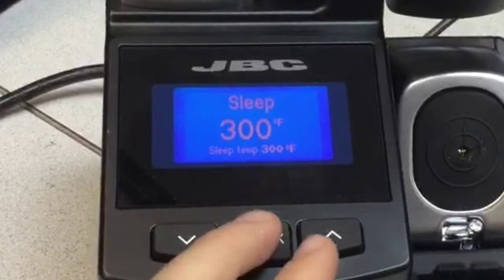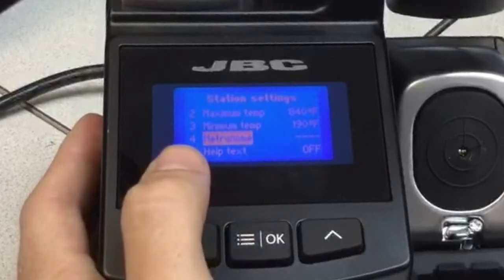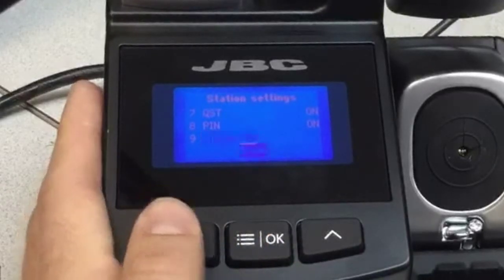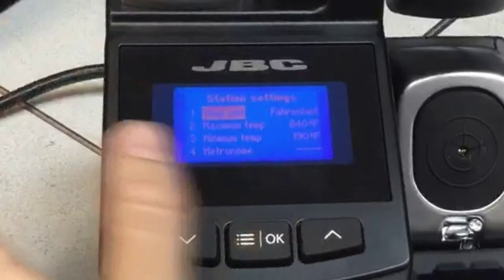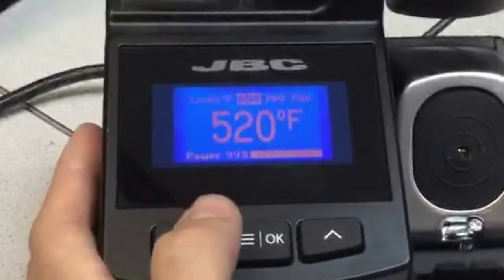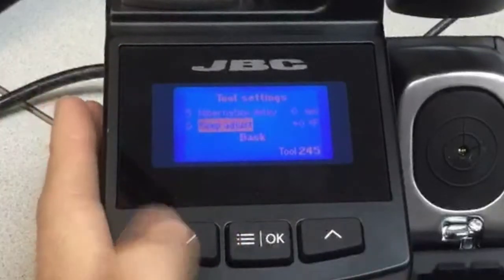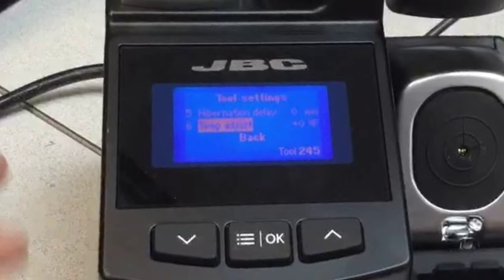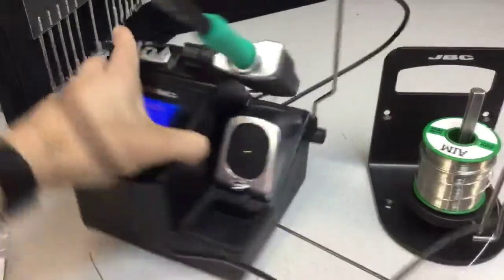How to Configure Parameter Settings JBC Soldering Iron CD-1B Using the Menu Screen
In this video, we demonstrate the various options and settings available on the JBC Soldering CD-1B soldering station.  We'll go step by step through all the menu settings available.